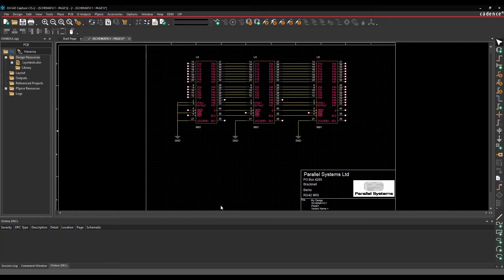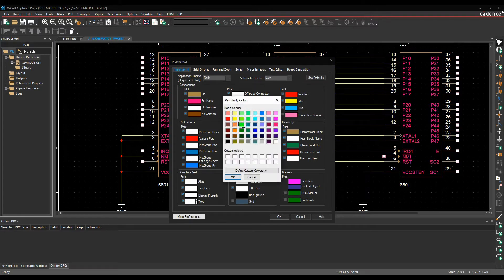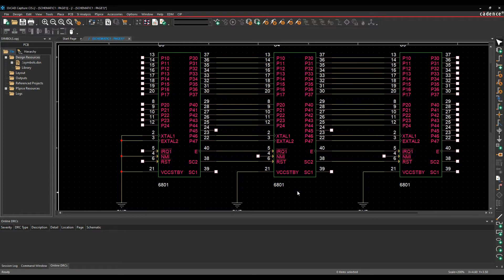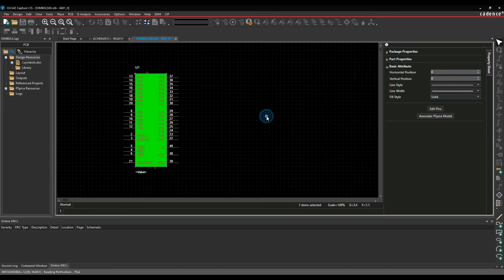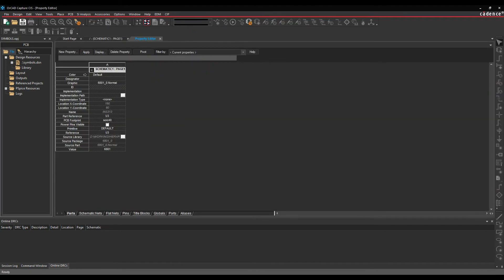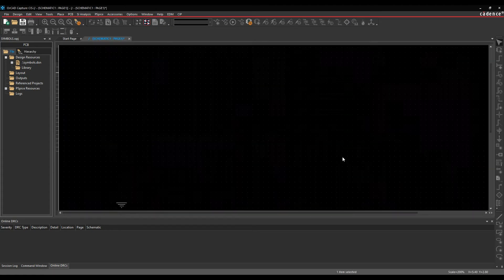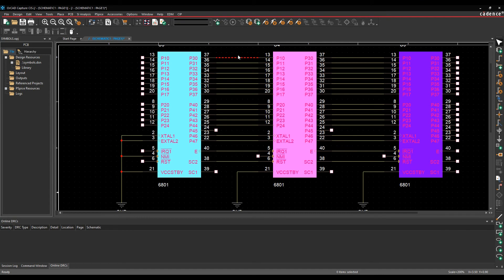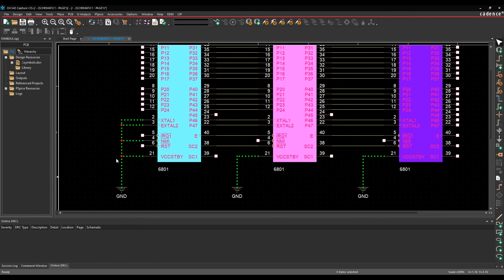OrCAD Capture Coloured Parts and Nets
Here we explore the OrCAD Capture Coloured Parts and Nets